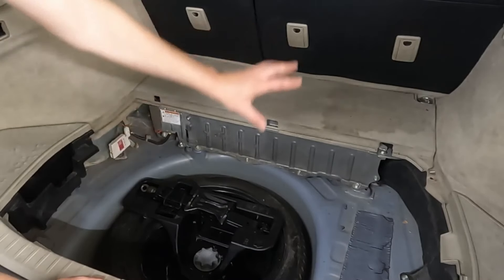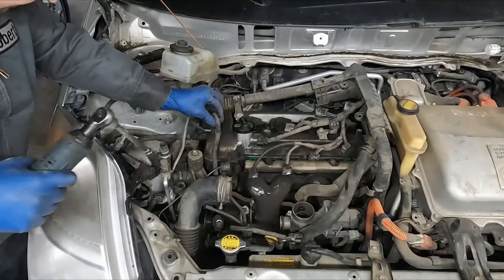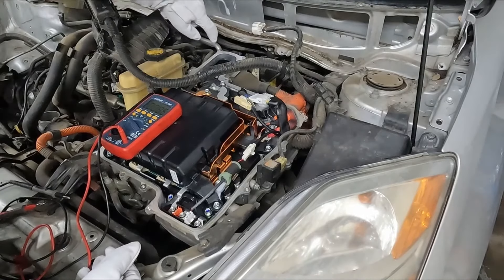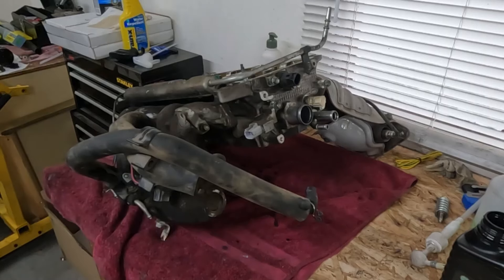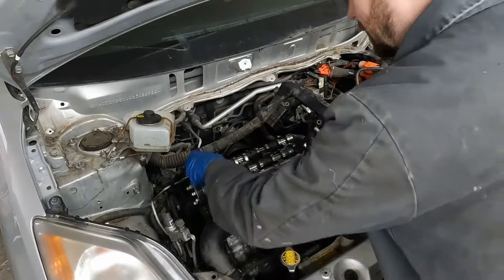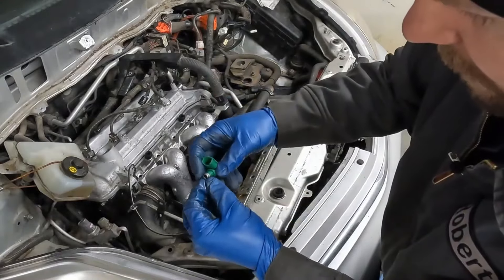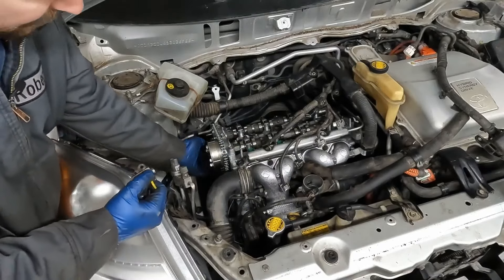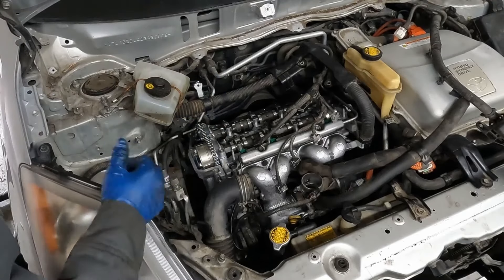2004-2009 Toyota Prius Head Gasket Replacement How To DIY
This 2006 Toyota Prius is getting a new head gasket

🛒PARTS LIST:
▪️ Head gasket kit
▪️ Head bolts
▪️ Timing Kit
▪️ Water pump (optional)
▪️ Serpentine belt
▪️ Ultra grey RTV

🛒TOOLS NEEDED:
▪️ Coolant funnel
▪️ Electric ratchet
▪️ Impact wrench
▪️ Pick set
▪️ Plier set
▪️ Ratcheting wrench set